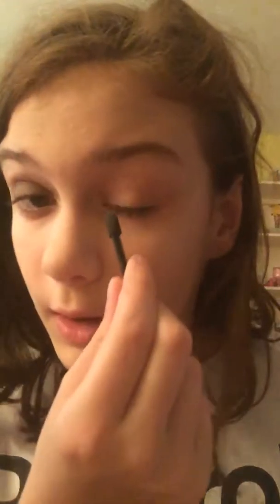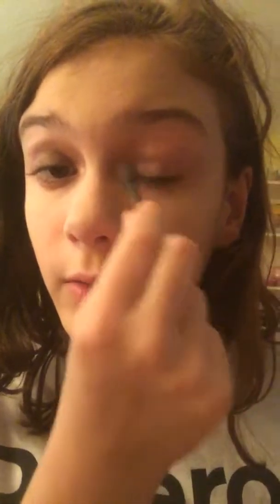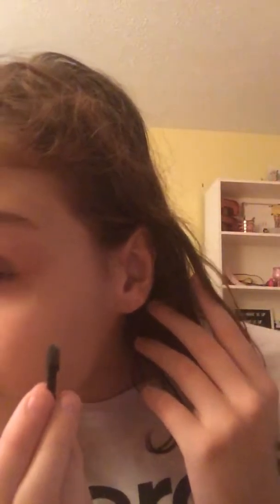How much can I change my appearance???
I’m not a beautuber AT ALL, but I thought it would be fun.